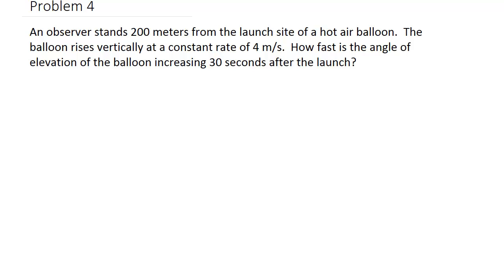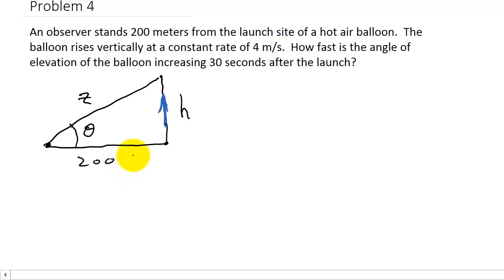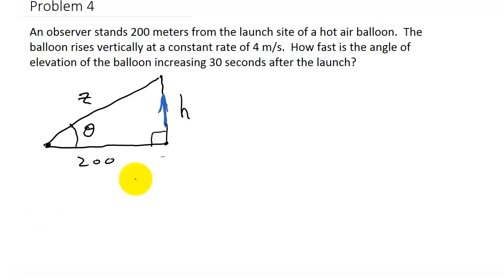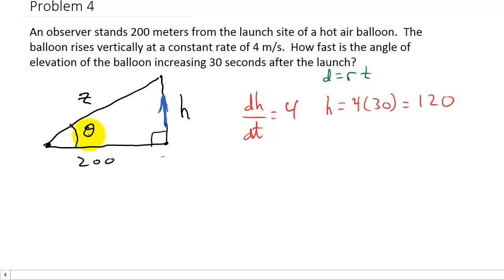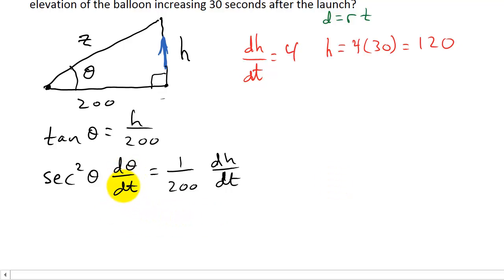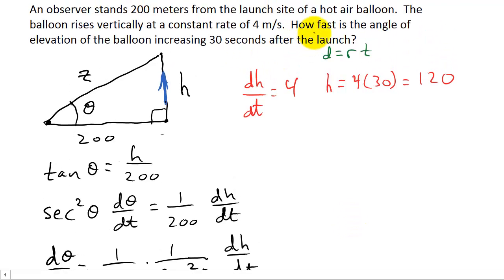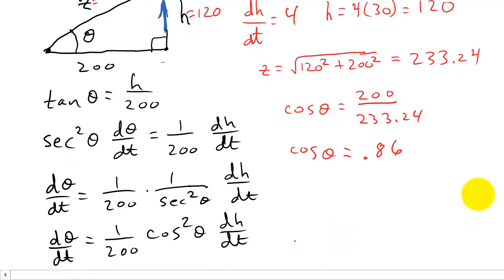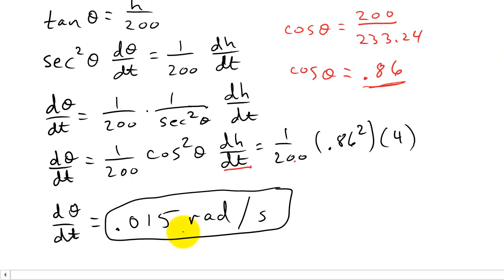Calculus Related Rates - How Fast is the Angle of Elevation Changing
This video shows how to solve a related rate problem.  How fast is the angle of elevation increasing.